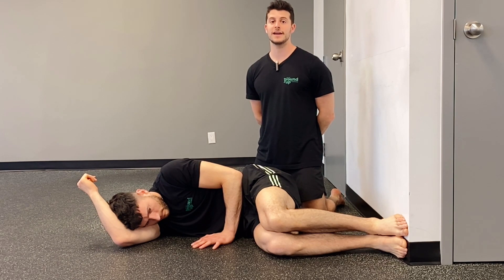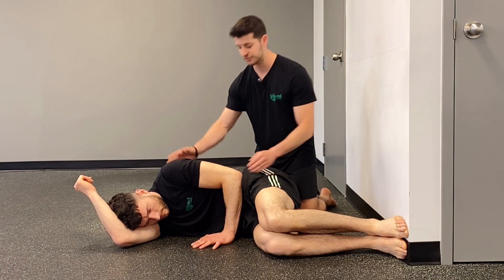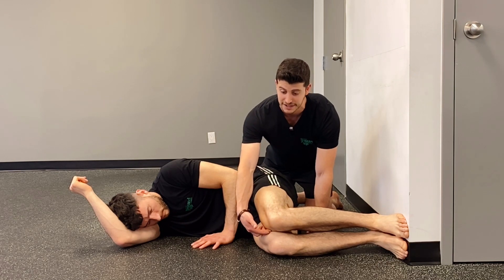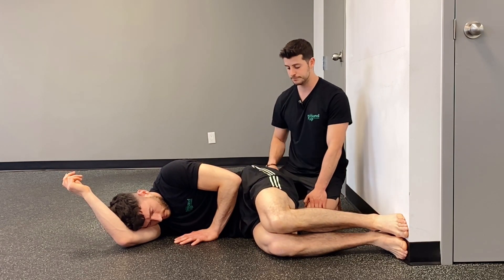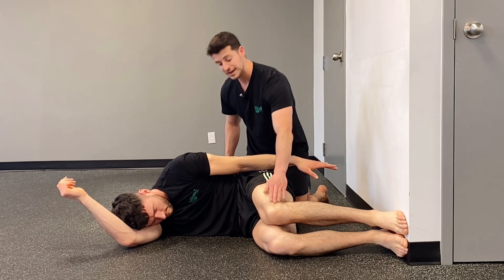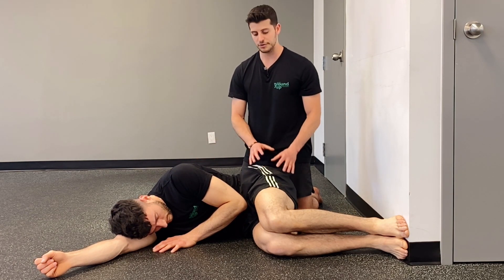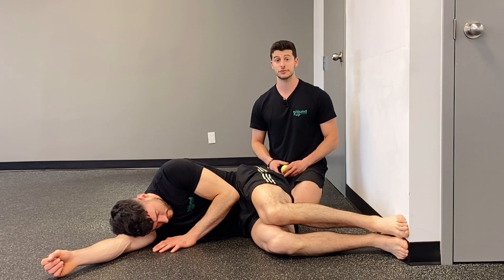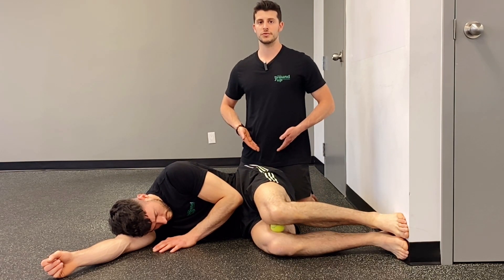Side Lying Adductor Pullback - Butter Up Your Hips